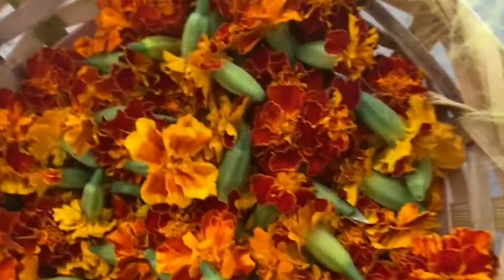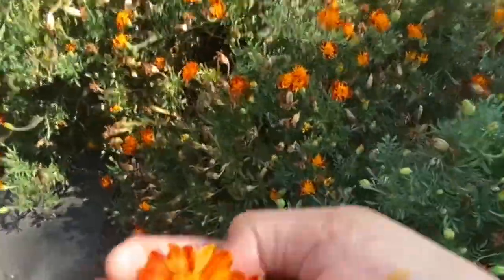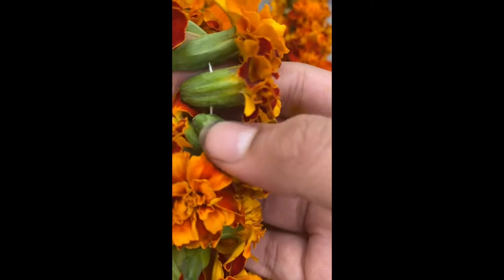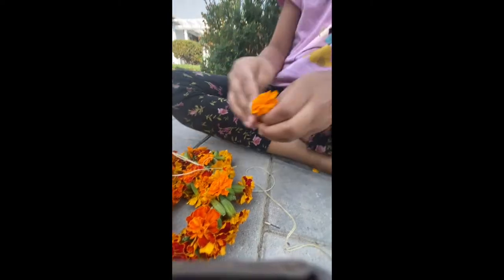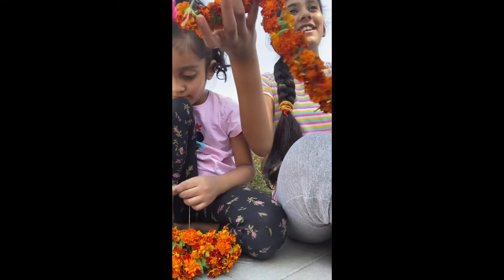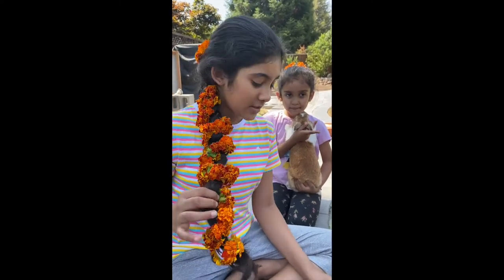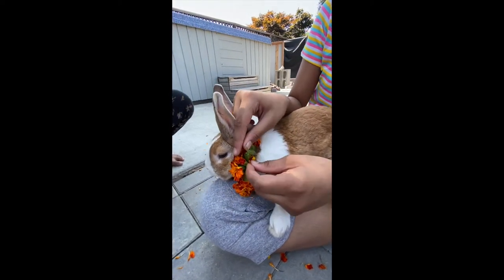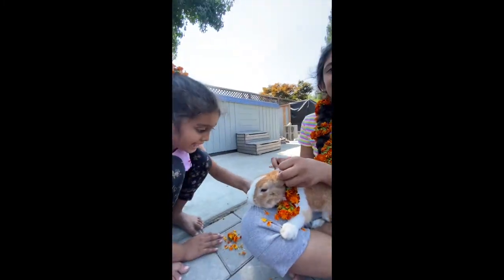Marigolds From Our Garden|Making Garlands| Ginger